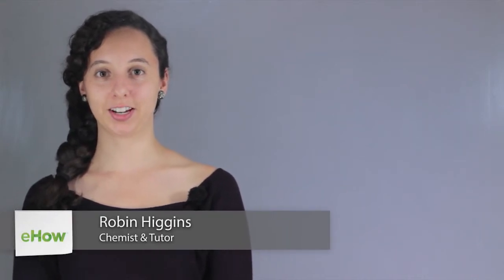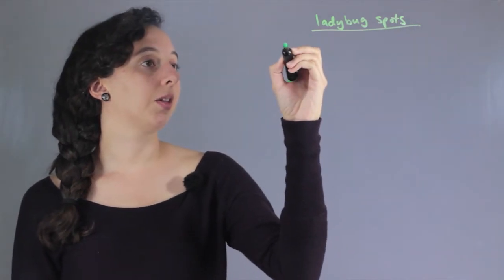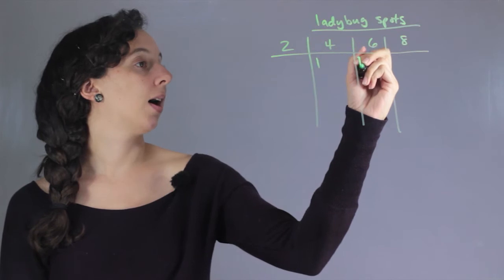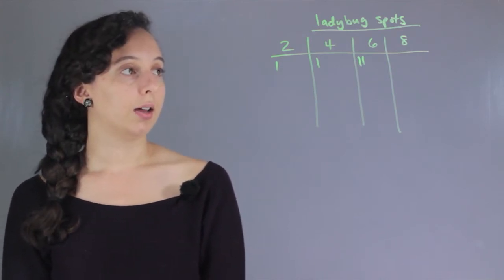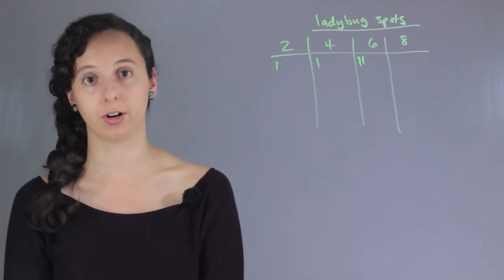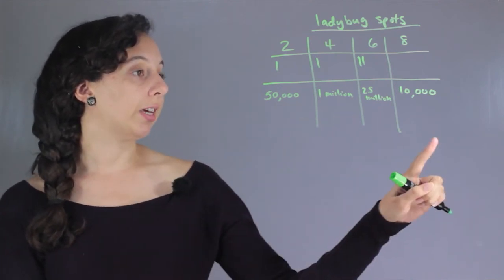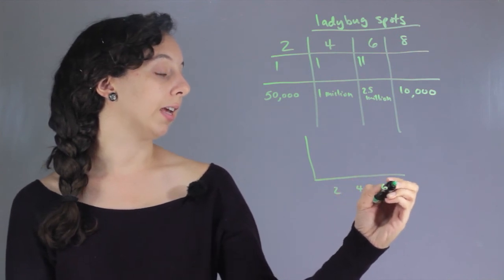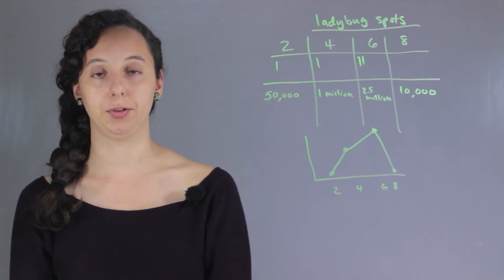How to Apply Statistics to Chemistry : The Marvels of Chemistry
Applying statistics to chemistry is something that you would likely do during an experiment. Apply statistics to chemistry with help from an experienced chemistry professional in this free video clip.